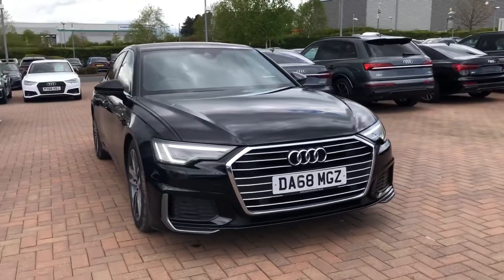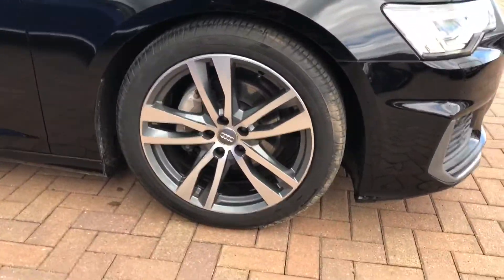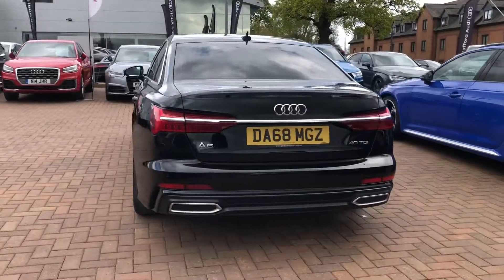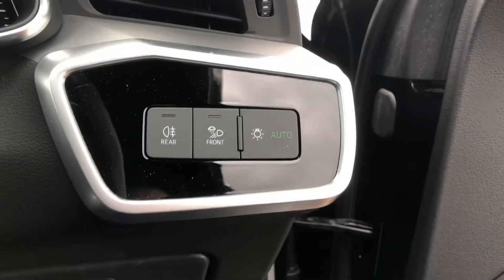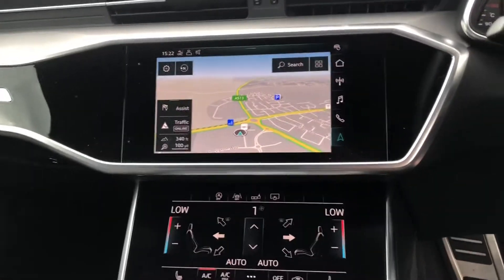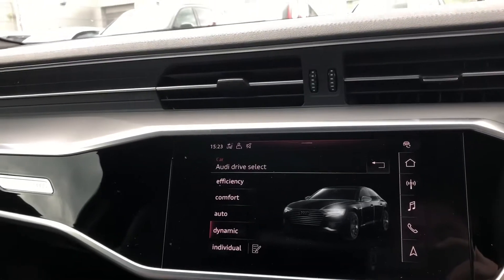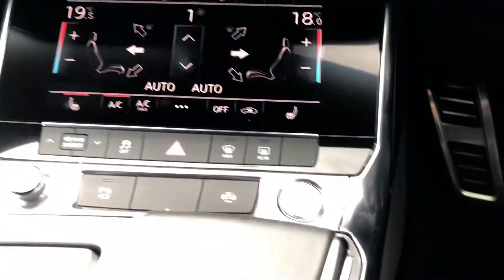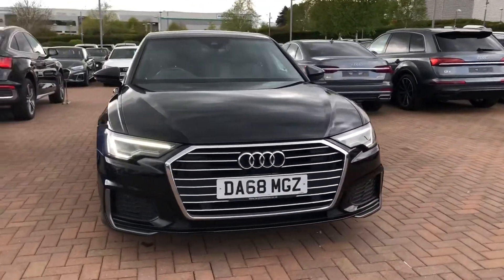Used A6 Saloon S line 40 TDI - Stafford Audi